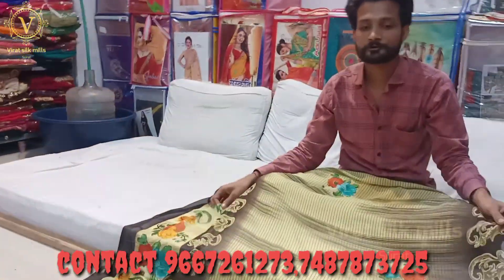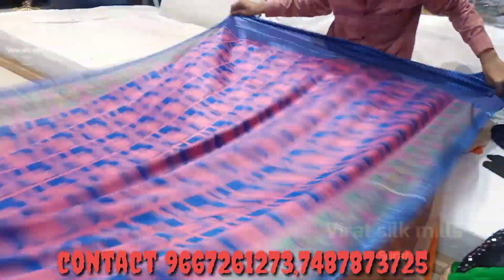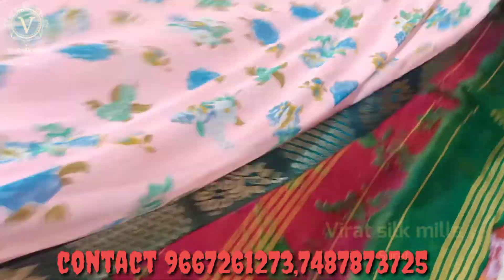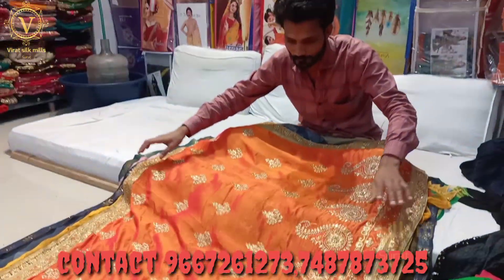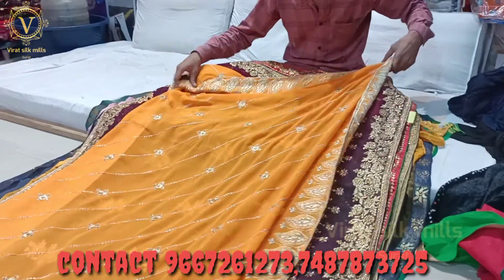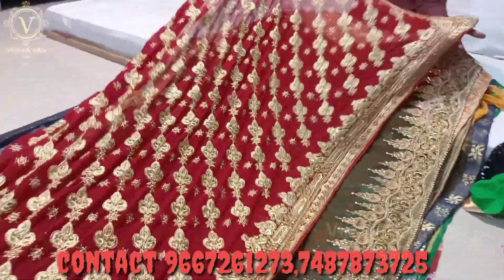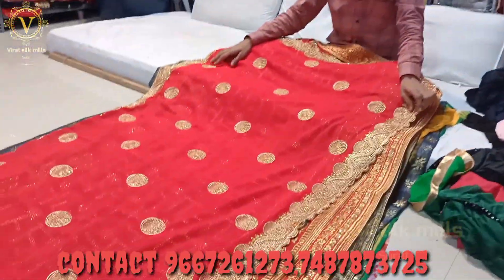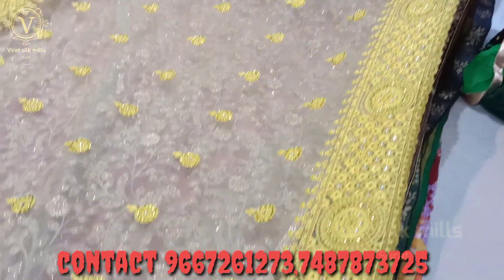मात्र ₹65/- Saree Biggest Saree Factory In Surat/Saree Wholesale Market Surat/Cheapest Saree Online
Add :- Virat silk mills Basement thakor bhai mithaiwala market sahara darwaja ring road surat Gujrat (395002) : : : :